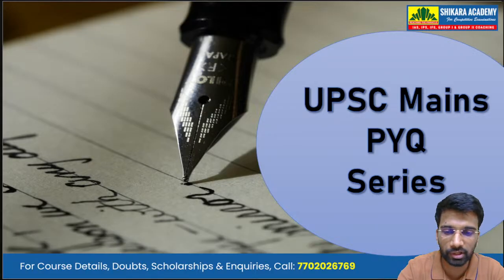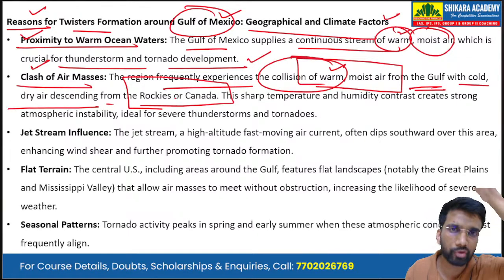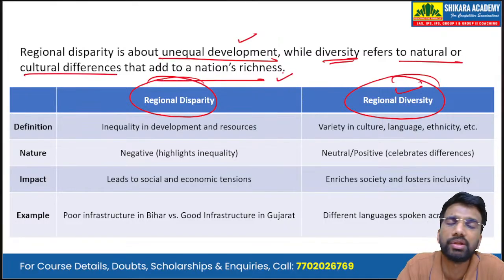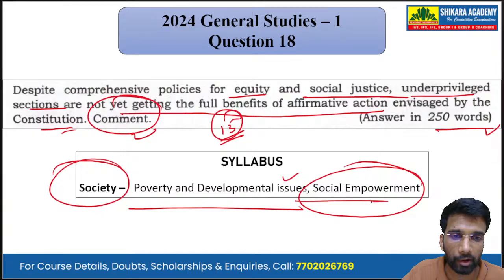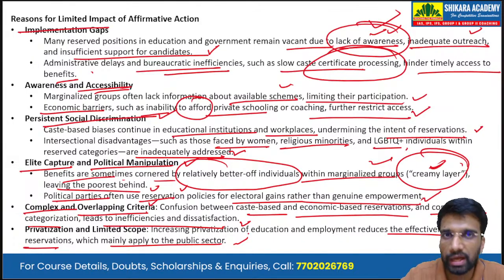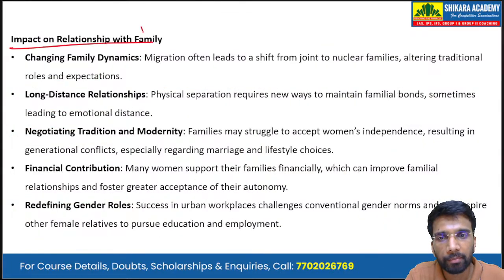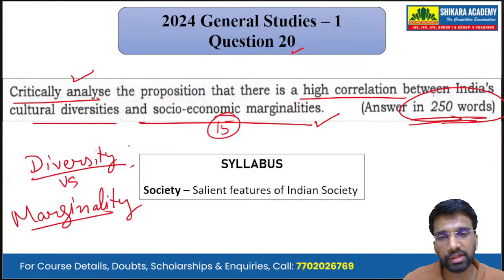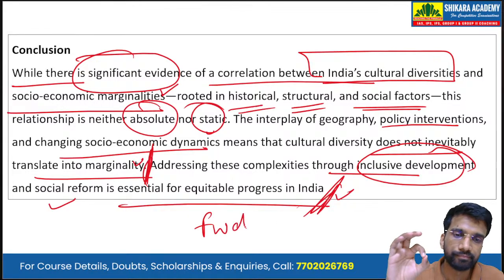UPSC Mains 2024 | GS 1 | Qs (16 - 20 ) PYQ Answer Writing Series – Master High-Scoring Answers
Join us live for UPSC Mains 2024 GS Paper 1 – PYQ Answer Writing Series (Questions 16–20). 🖊️📚
Get expert guidance on structuring, presenting, and enriching your answers for maximum marks.
We’ll cover previous year GS 1 questions with detailed explanations and model answers.
Perfect for boosting your Mains preparation and mastering high-scoring answer writing skills!